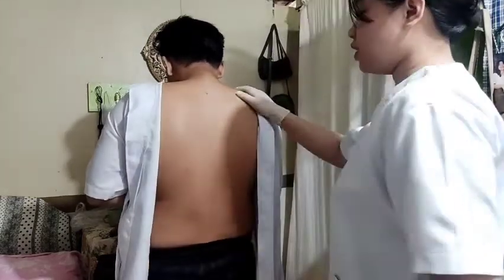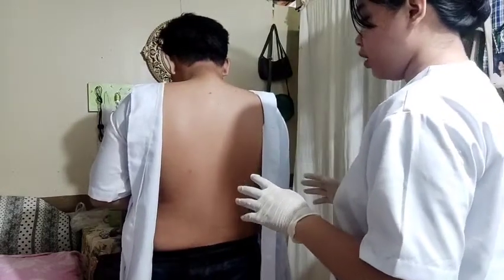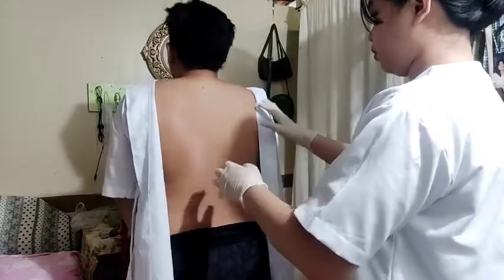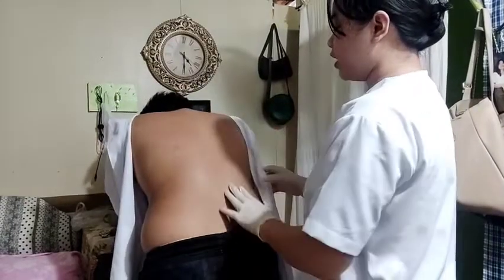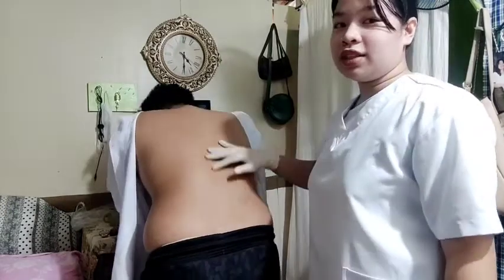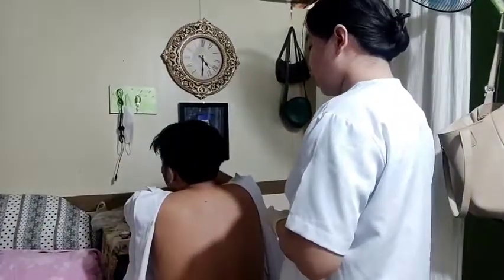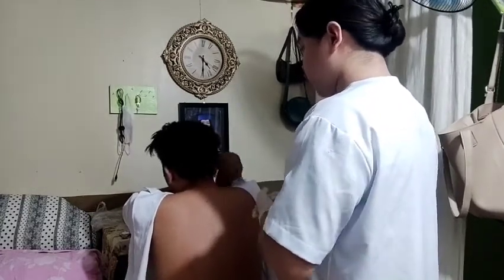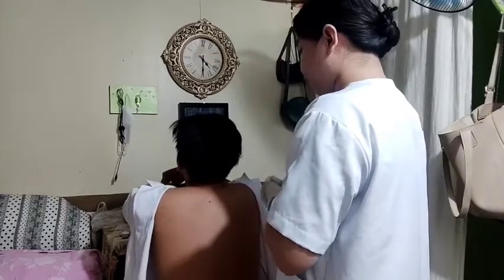thorax lungs and breast axilla